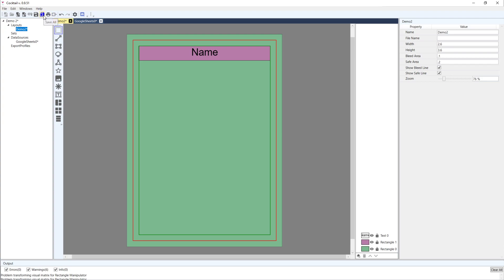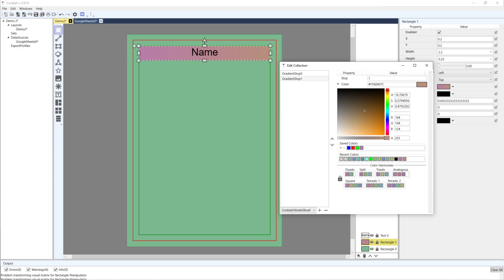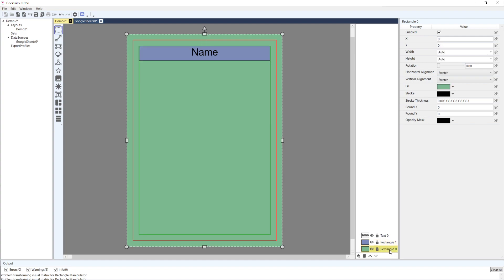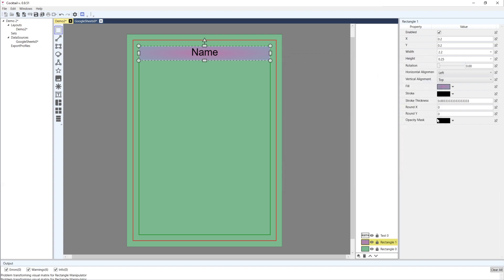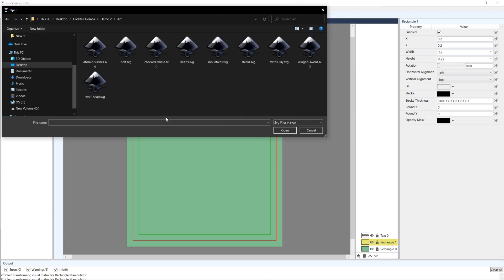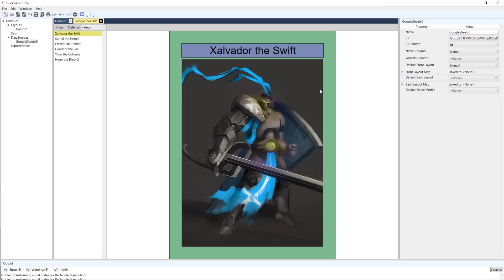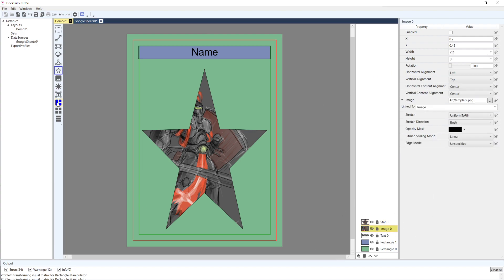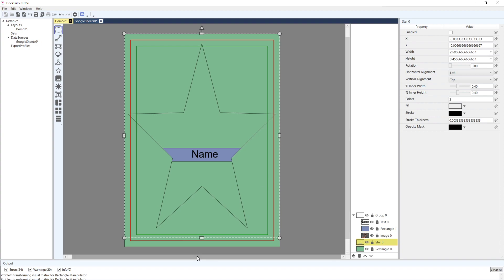Highlight: Brushes in Cocktail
I go over how brushes in Cocktail work, including the new Visual brush.